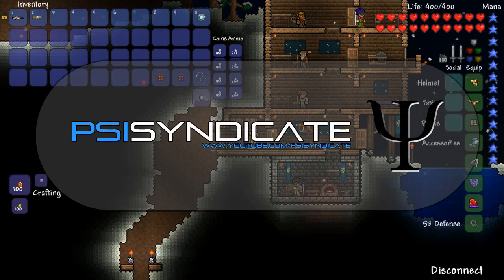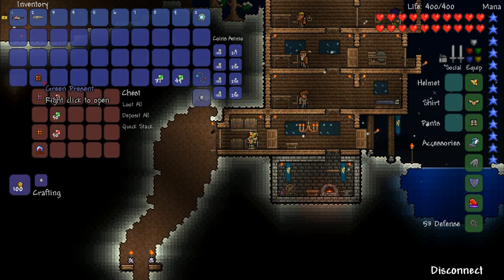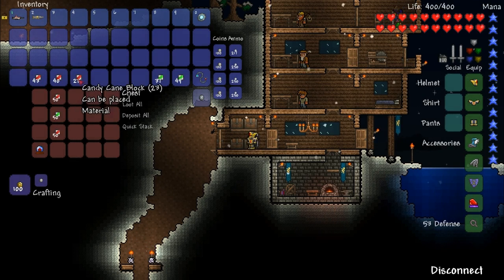Terraria: Patch 1.1.1 — Snow Globe And Summoning The Frost Legion!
DESCRIPTION
This is an item overview of the Snow Globe which was made available in the Terraria patch 1.1.1. There is a low chance for this item to drop out of any present. Once you have this item, you can only use it once and it summons a Frost Legion in your world. Once you have defeated the Frost Legion, you can then get Santa Claus to move into your house.

Lewis "PsiSyn"